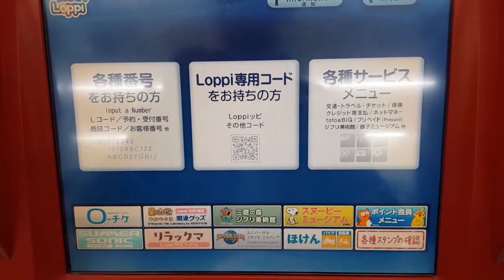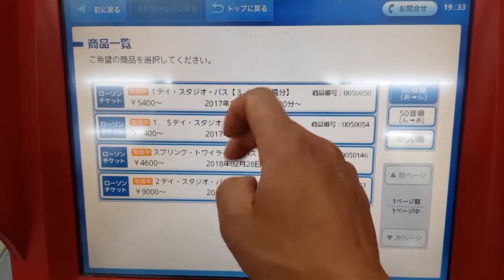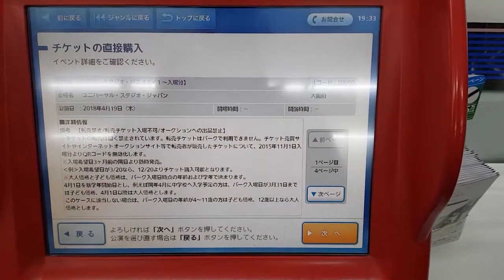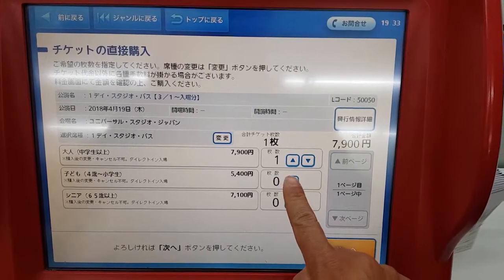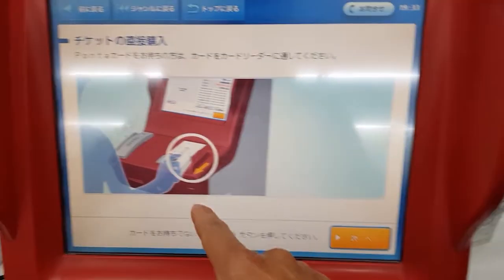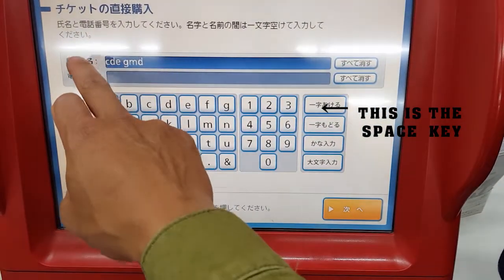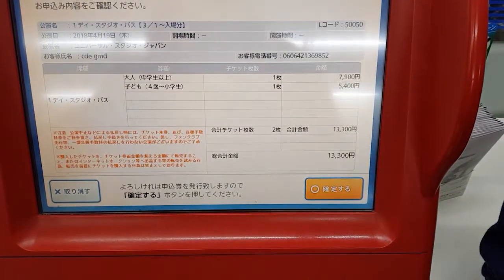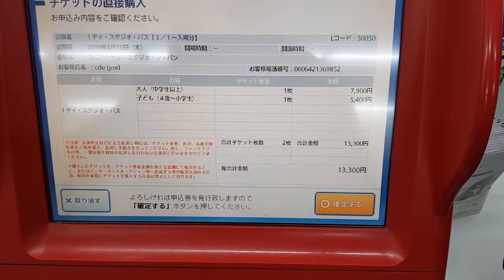Buying tickets for USJ at Lawsons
You can pre purchase your tickets to USJ before you actually go, saving you time by not having to queue up at the venue.

Here's an instructional video on how to purchase USJ tickets at a local Lawsons Convenient Store in Osaka beforehand.